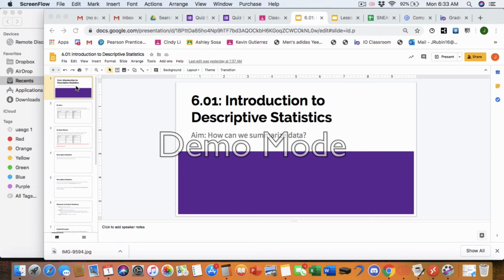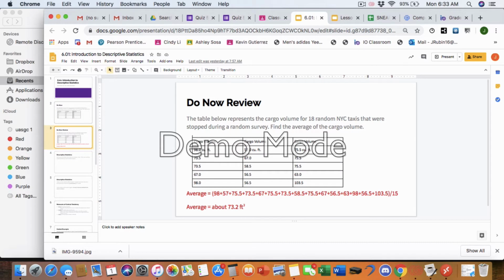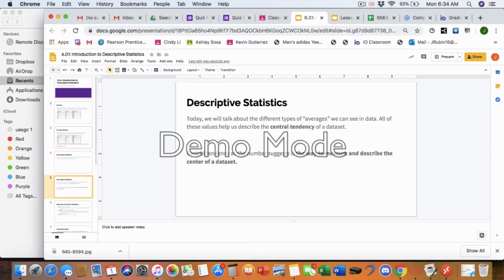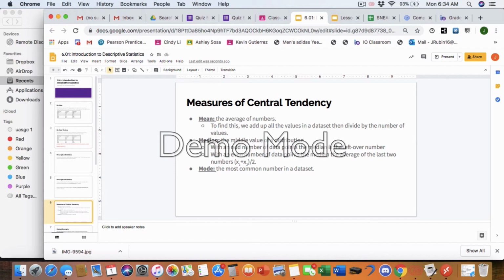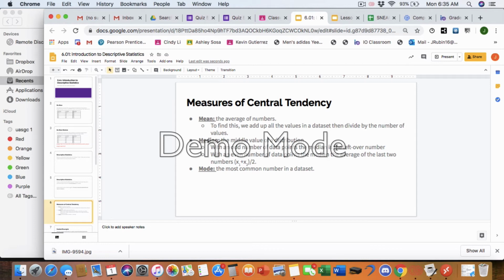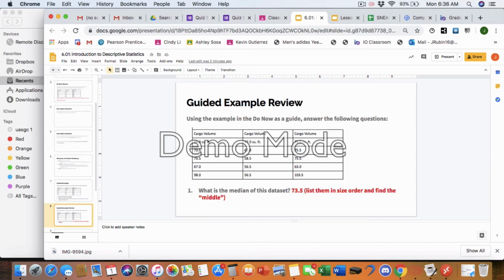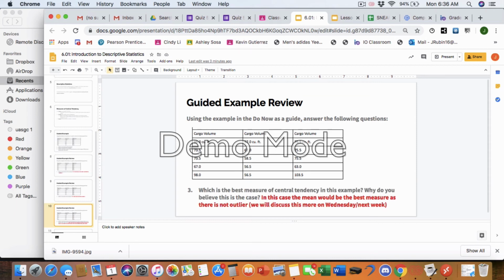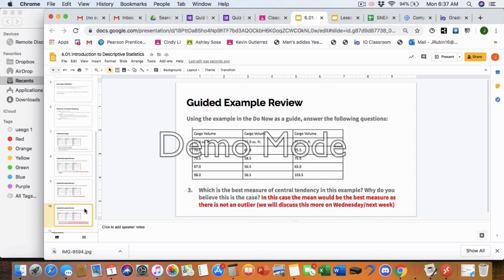6.01: Introduction to Descriptive Statistics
Aim: How can we summarize data?